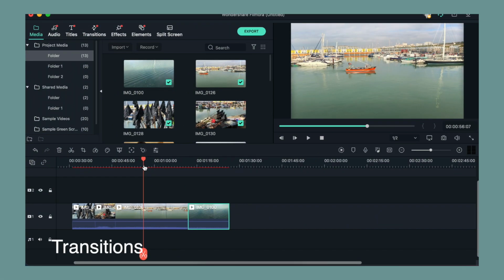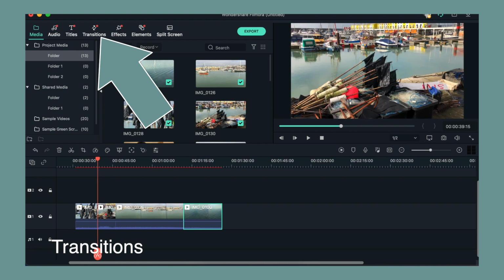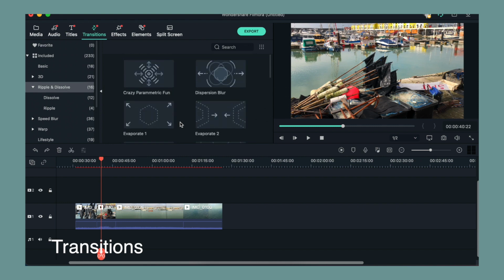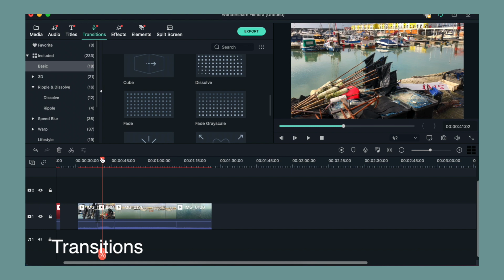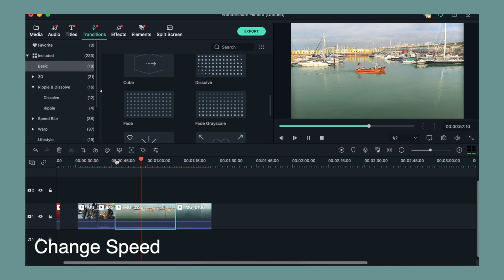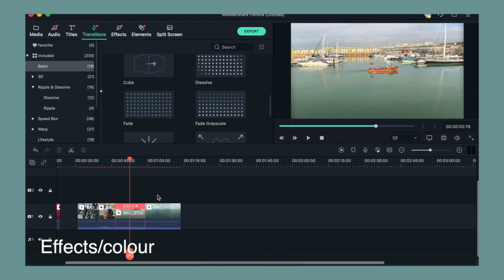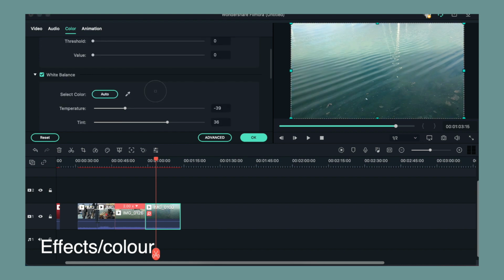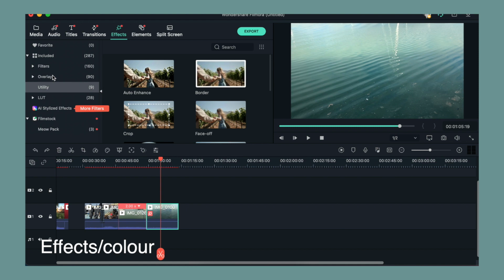Beginners Guide to Wondershare Filmora - Transitions and Effects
How to use transitions and effects on Wondershare Filmora.